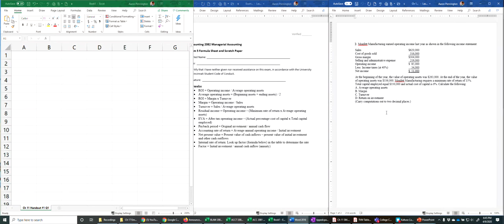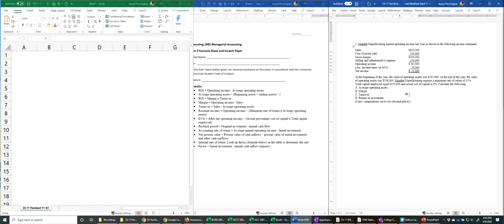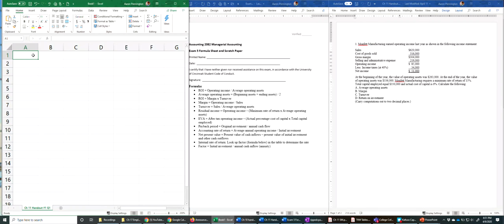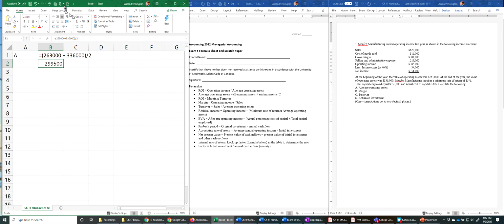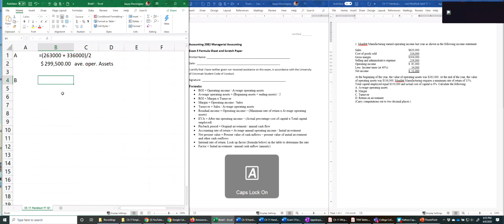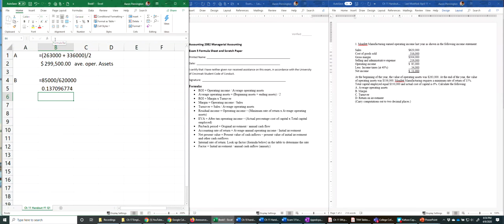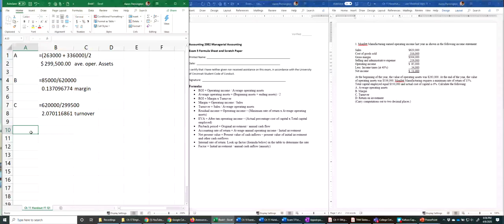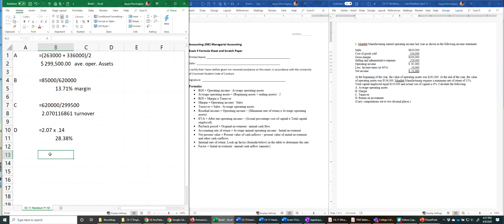ACCT 2082 Ch 11 ROI, Margin, turnover